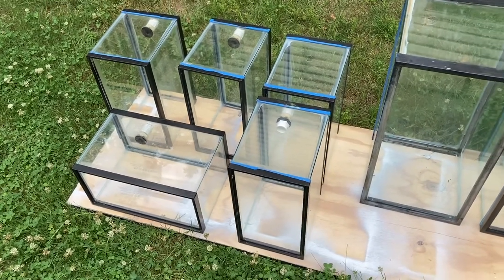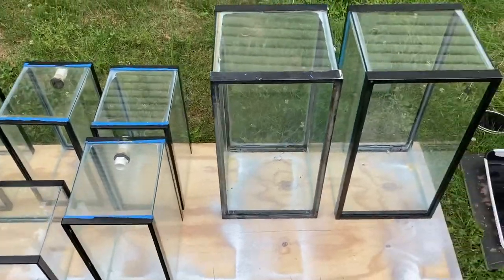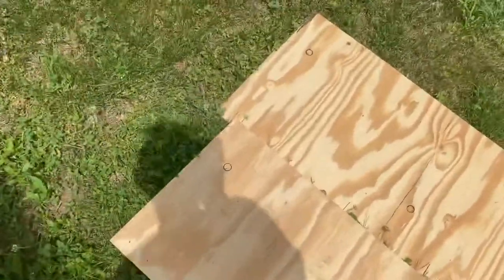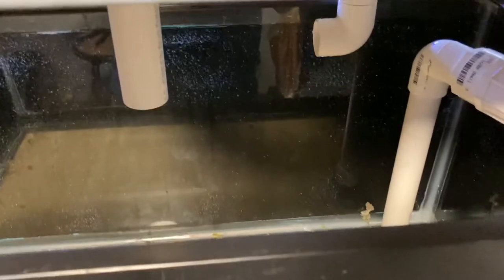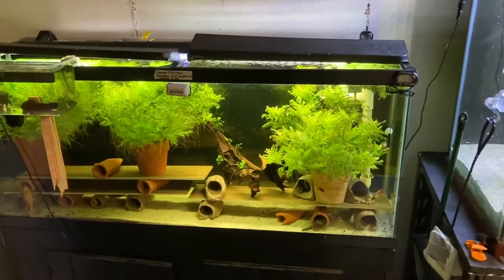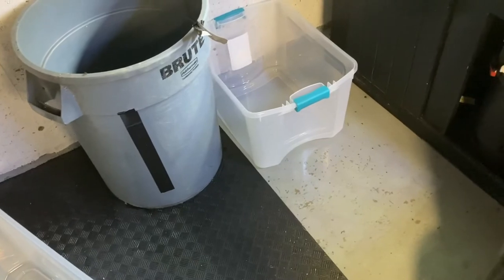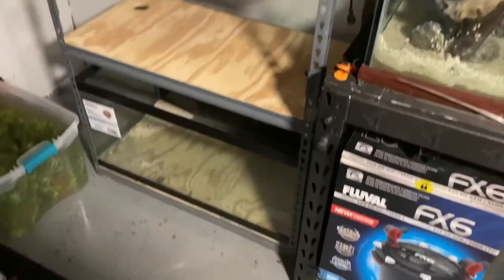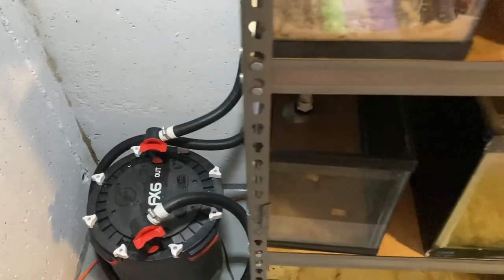A NEW RACK WITH 8 TANKS ALL RUN OFF A FLUVAL FX6!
FRY GROW OUT RACK SYSTEM FLUVAL FX6!